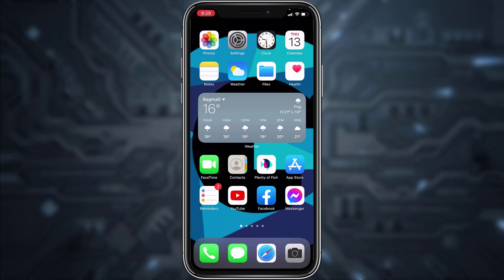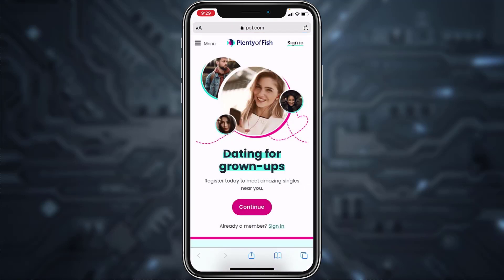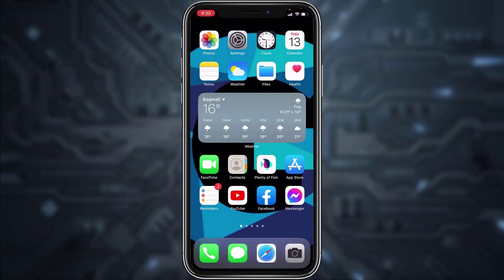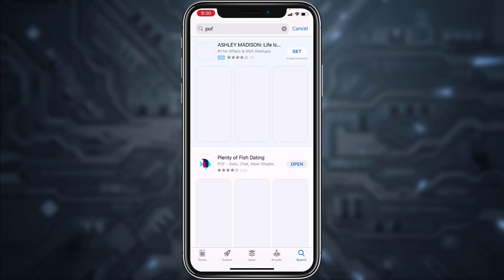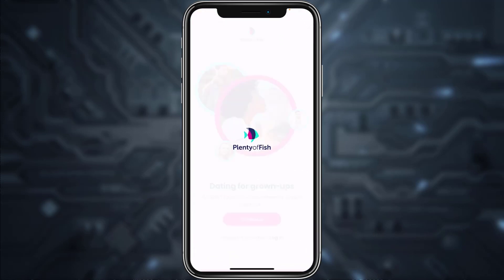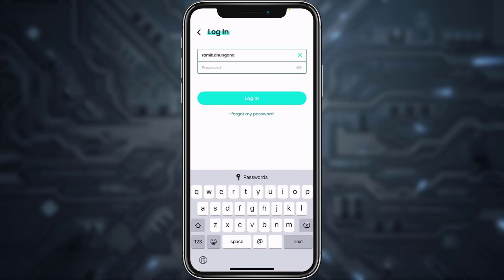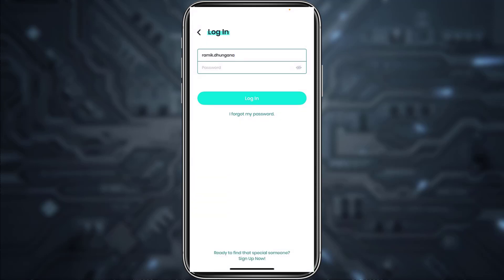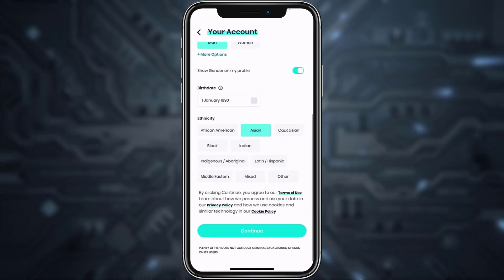How to Download & Login Plenty of Fish | Pof App Download and Login 2021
In this video tutorial i will guide you on how you can download the popular dating app PoF (Plenty of Fish ) on your iPhone or Android and login to your account.